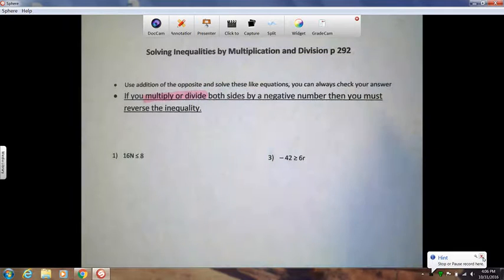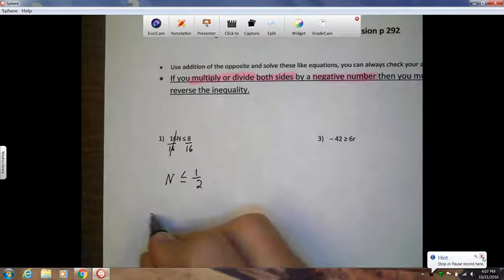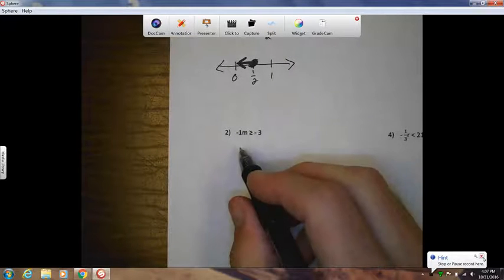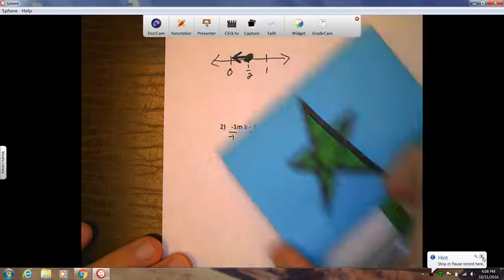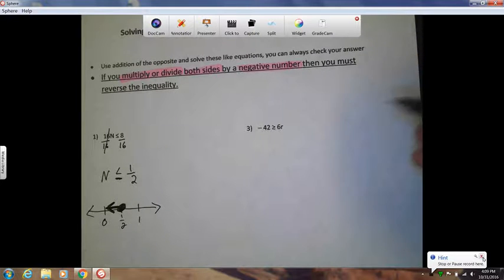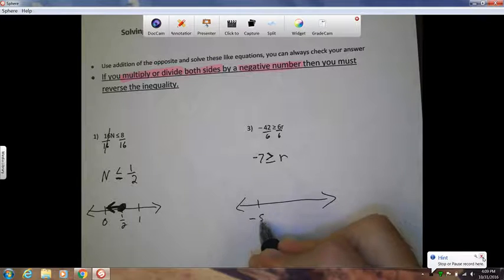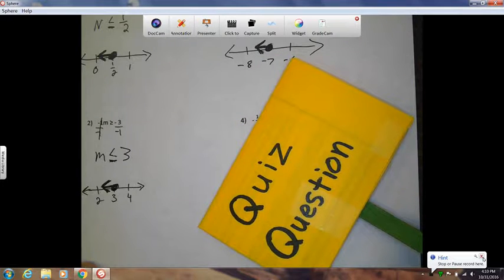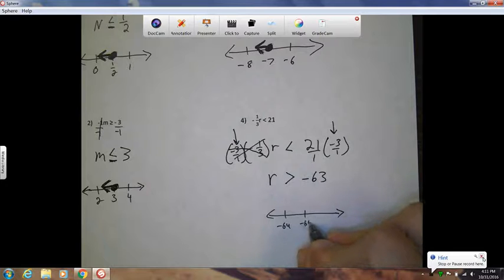Solving Inequalities by Multiplication and Division